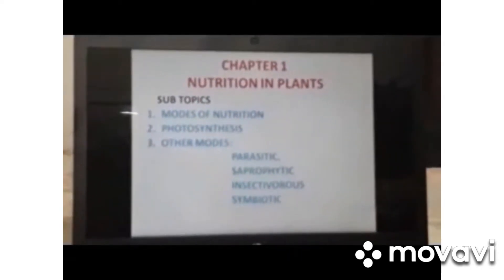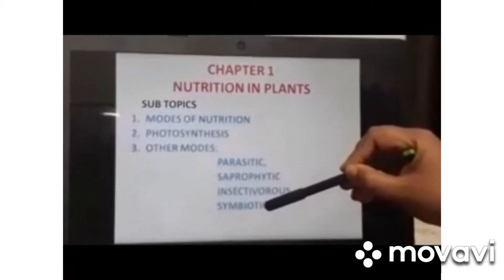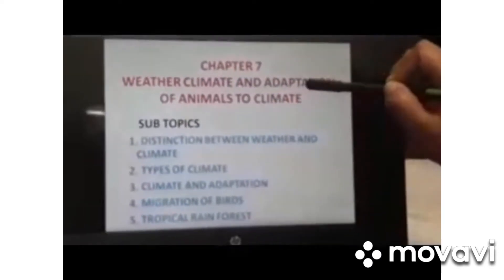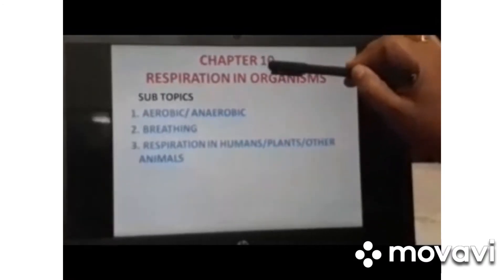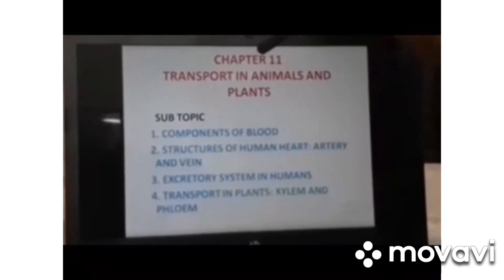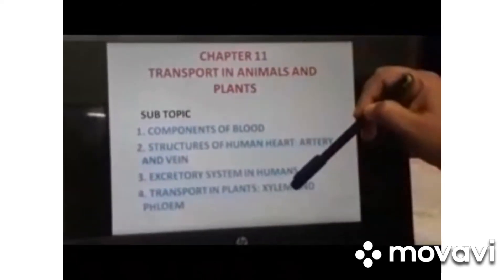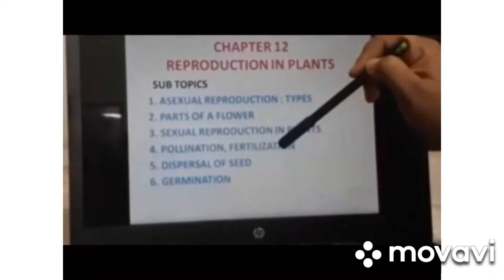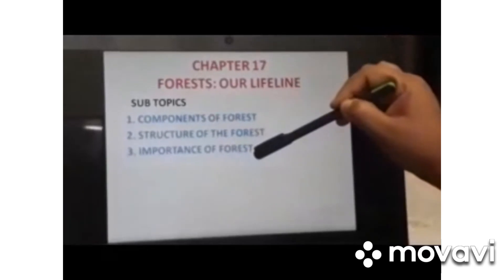Class VII Biology Syllabus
In this video I am discussing the Biology syllabus of Class VII of Techno India Group Public School , Siliguri.